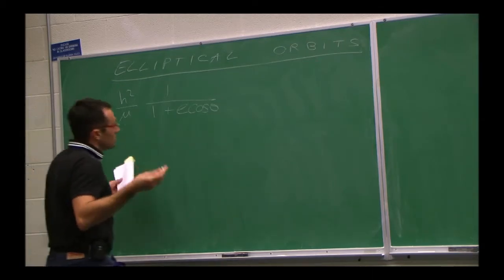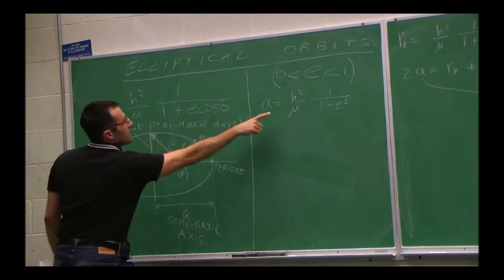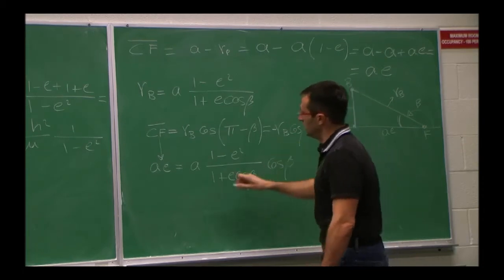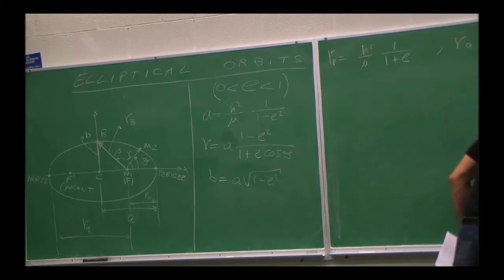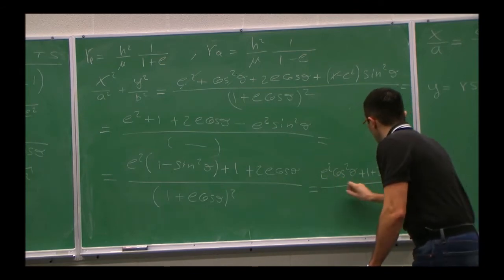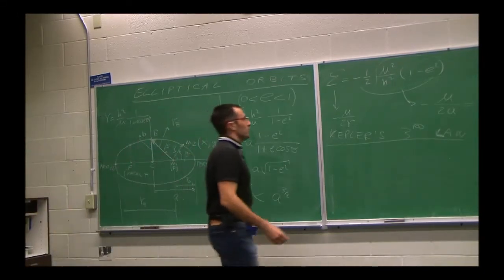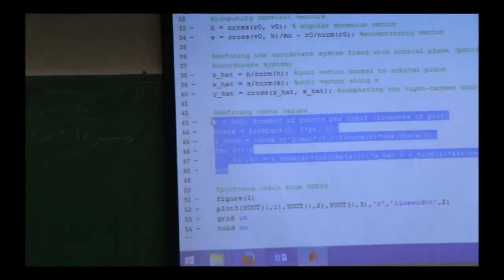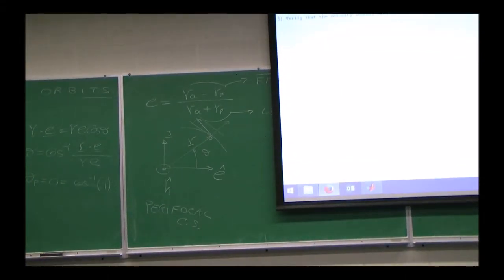Astrodynamics UF lecture9